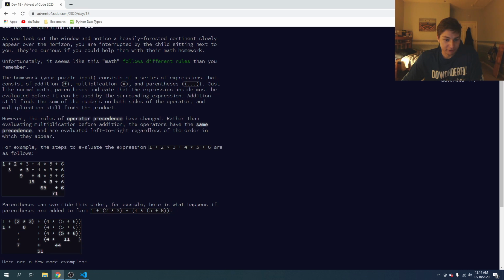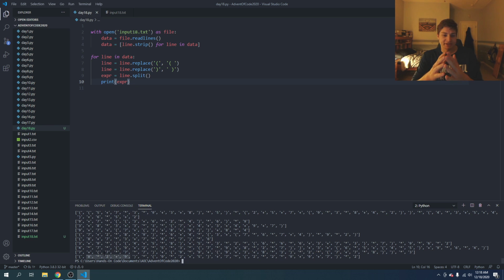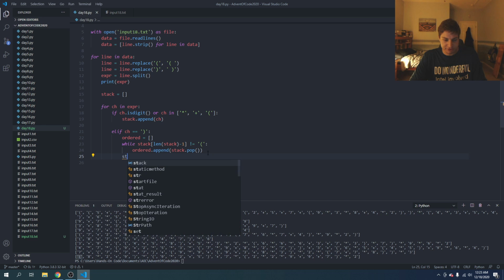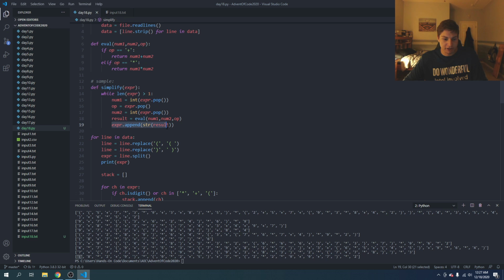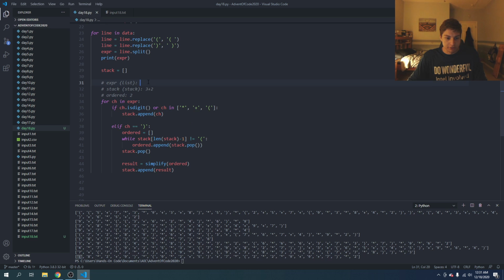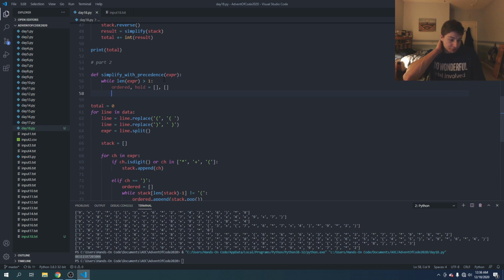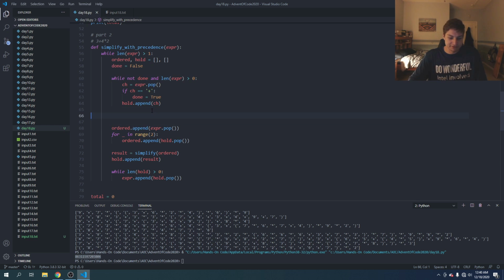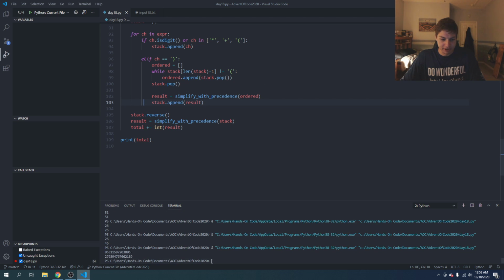Advent of Code 2020 Day 18 - using Python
Today we use stacks to evaluate expressions in Python. These are my explanations of the solutions for Advent of Code 2020 Day 18!

0:00 Intro
0:28 Part 1 Prompt
1:16 Part 1 Code
19:44 Part 2 Prompt
19:59 Part 2 Code